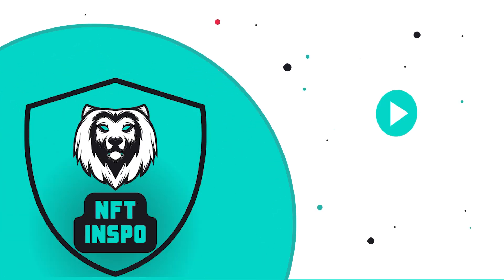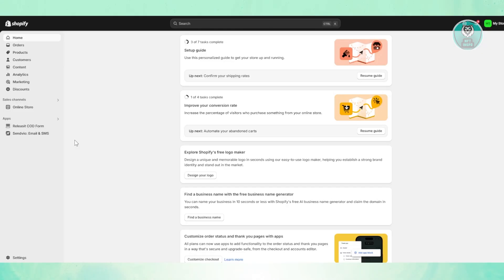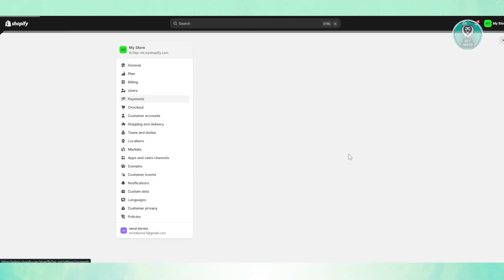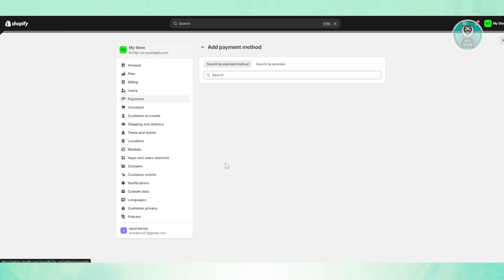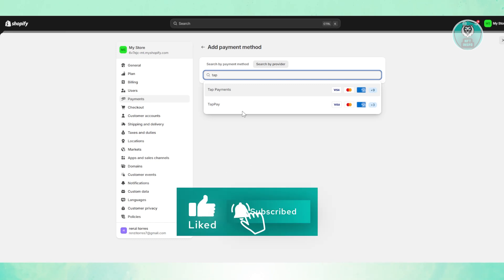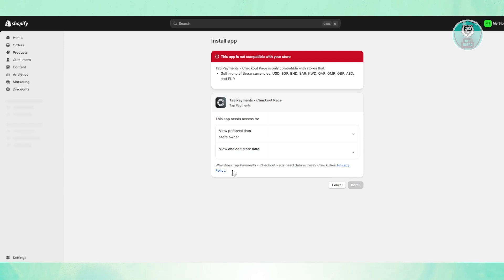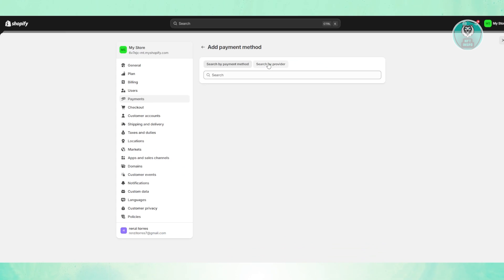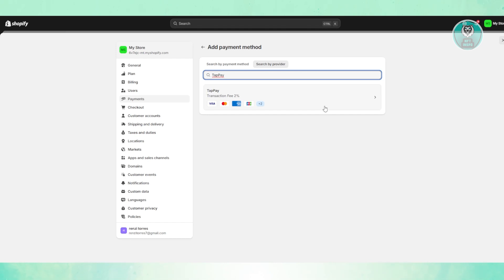Shopify Tap To Pay Tutorial (2025)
If you want to learn to use Shopify Tap to Pay, then this video will be perfect for you!